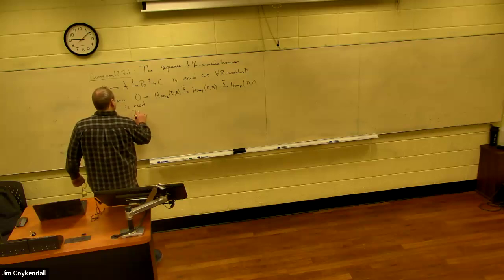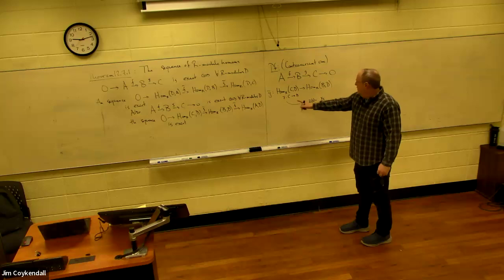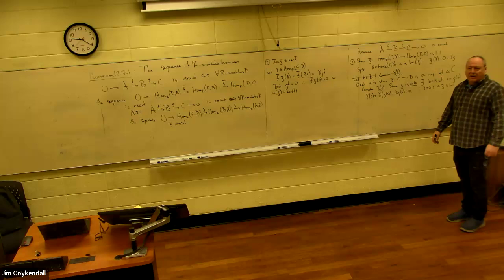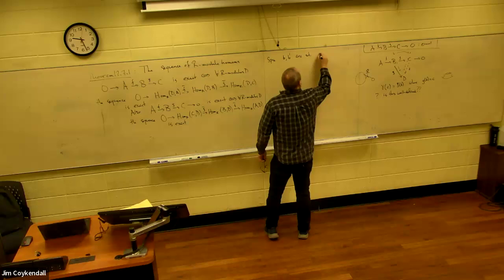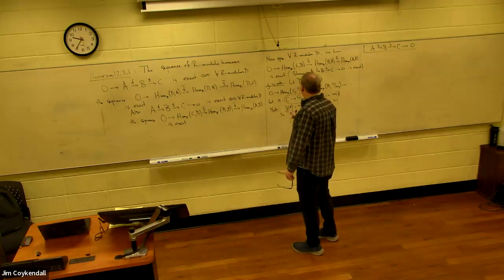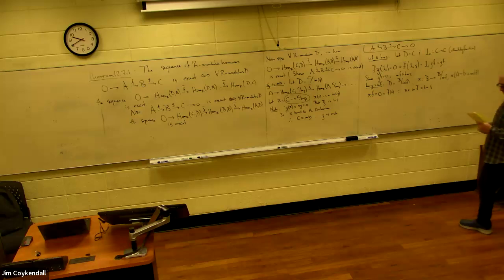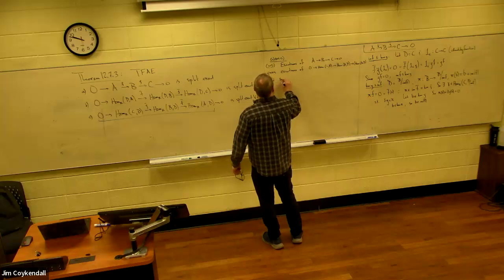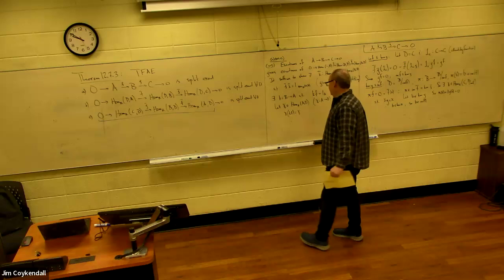Math 4130, 2/9/2026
A more in depth look at Hom: its left exactness (proof in the contravariant case) and its "nice" behavior with regard to split exact sequences.